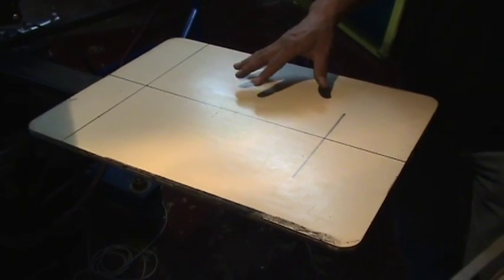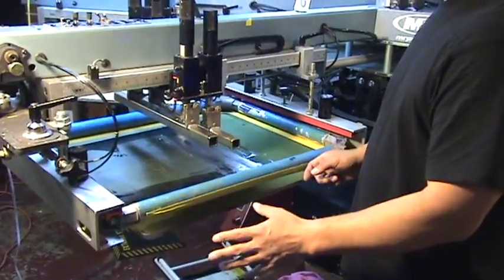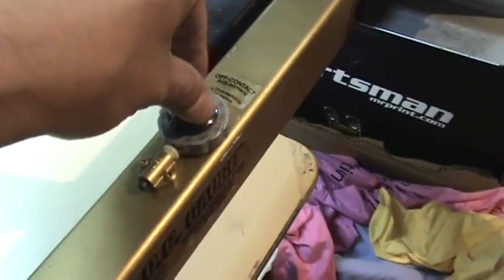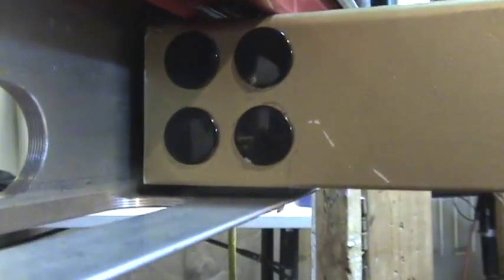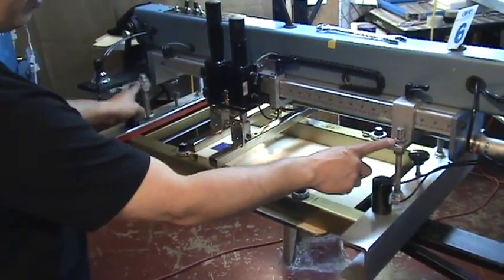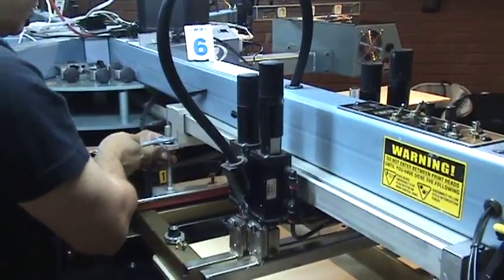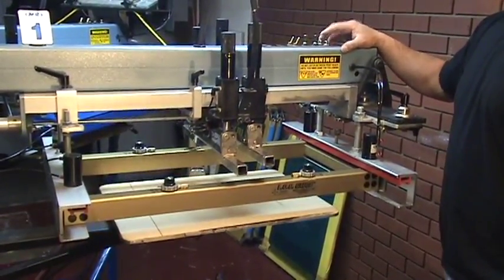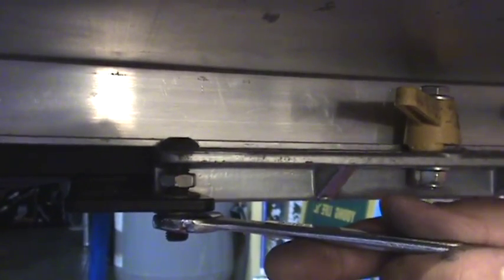Newman L.O.C. Gauge (LEVEL and OFF-CONTACT GAUGE)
The Newman LOC Gauge (Level and Off-Contact Gauge) is the fastest most accurate way to set both your presses off-contact and frame holders levelness to each other. Pallets that are not consistent in off-contact to your screens or frame holders that are not level to each other will cause registration problems, excessive squeegee pressure and color shifts that will lead to an enormous amount of other variables. Take control of your press and printing and add the LOC Gauge into your machine maintenance program.